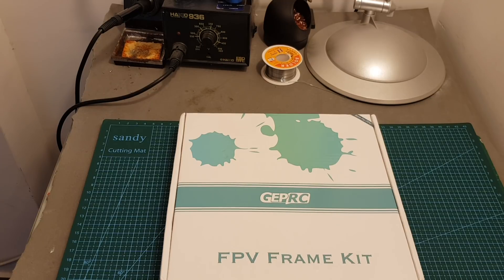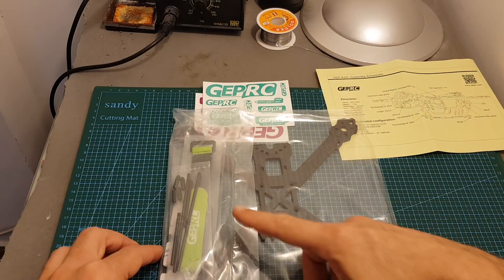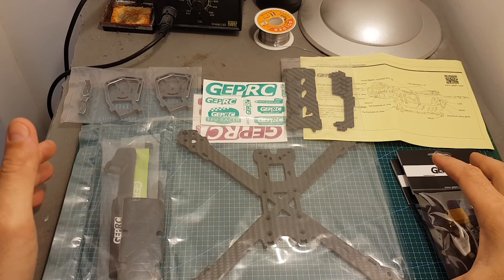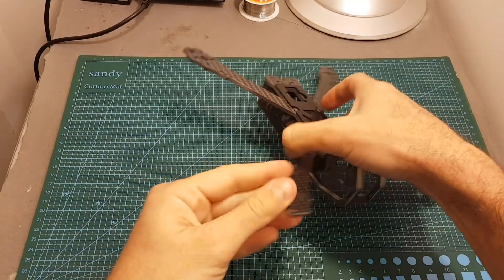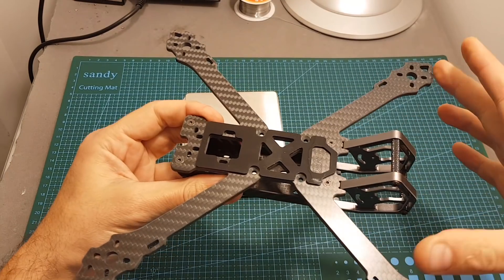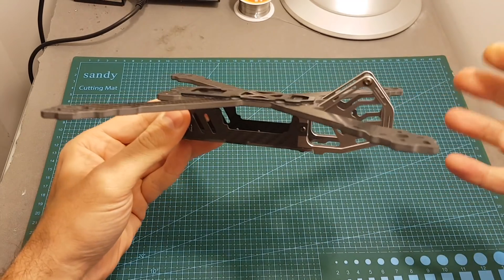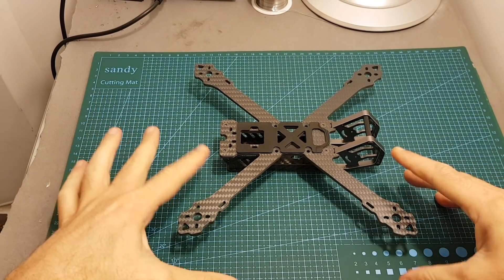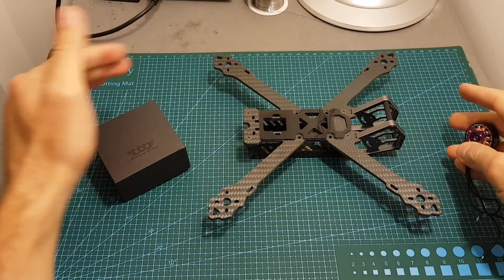GEPRC GEP-KX5 Elegant 243mm Frame Overview & Quick Build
╠╗║╚╝║║╠╗║╚╣║║║║║═╣ I Really Appreciate Your Support!

SUMMARY (From GepRc):
Our team keeps thinking that how to make a rack which is balanced both in competition and freestyle. Perhaps, GEP-KX5 can make you feel the good balance by its new and fresh design.

GEP-KX5 is wished to be designed as a rack which is quite elegant and graceful. This is the reason why it is named as “Elegant”.

SPECIFICATIONS
Name：GEP-KX5 Elegant
Weight：115g
Wheelbase：243mm
Props Size: 5inch
Size：205*205mm
Arms board:4mm
Base board:2mm
Side board:1.0mm
Recommended
Flight Controller：F3 / F4 / Naze32 / CC3D
Motors： 2204/2205/2206/2305/2306
ESC：20A-35A
Propeller：5inch
Battery: 3S 1300mAh ~ 4S 1500mAh